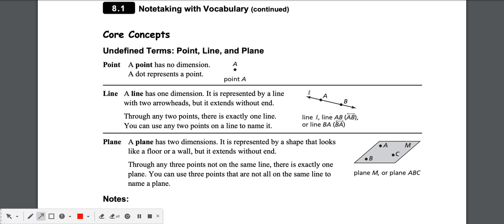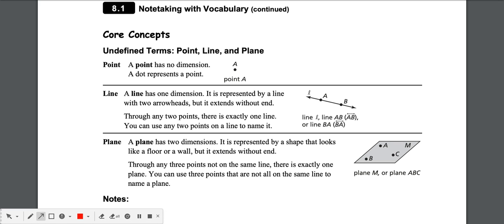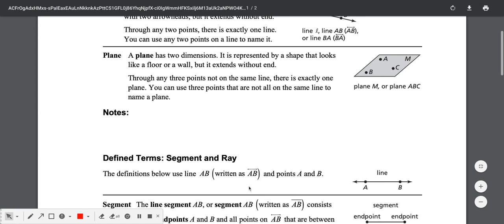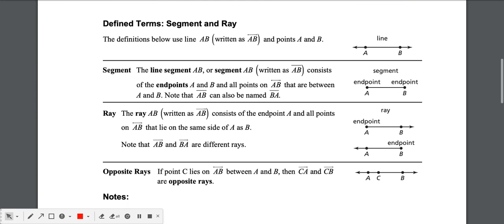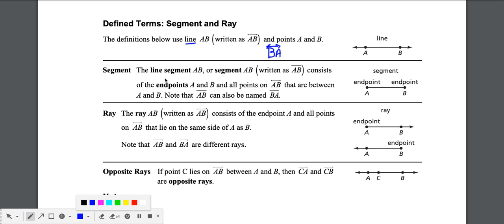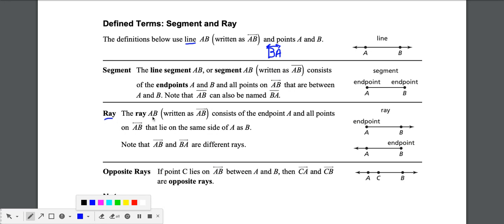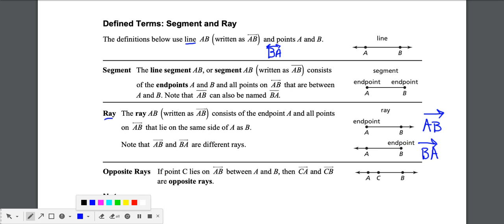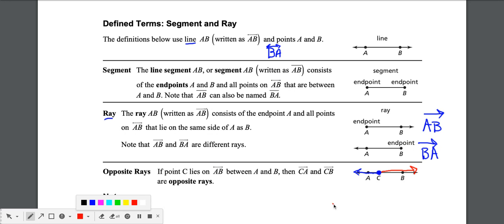8.1 Notes Video - Points, Lines, and Planes